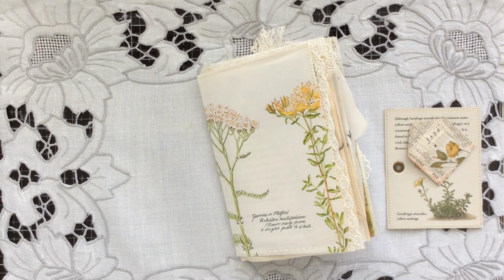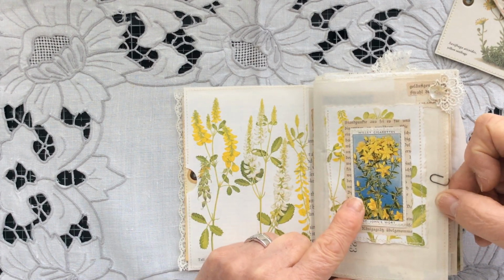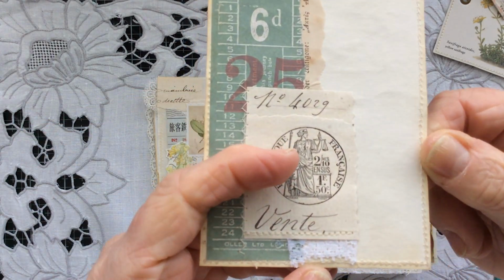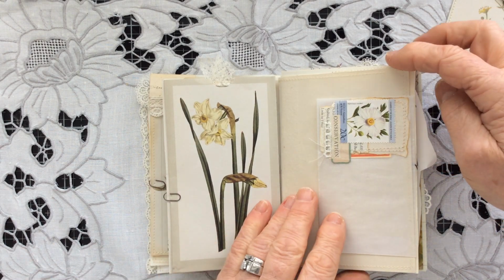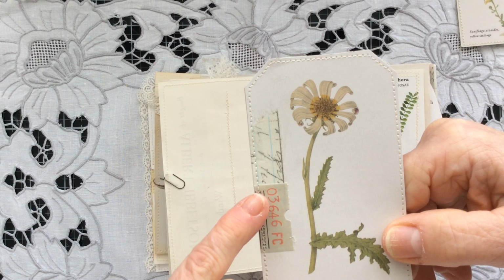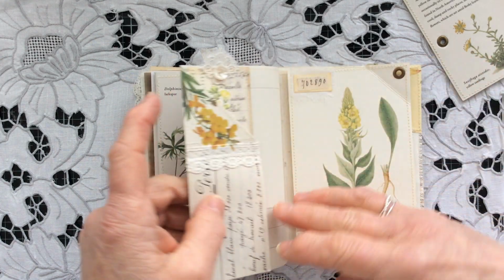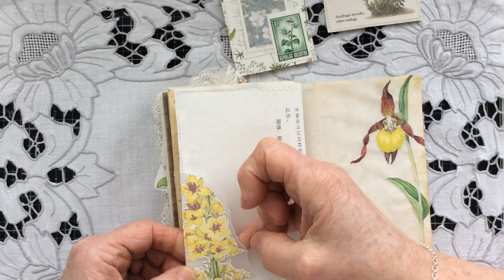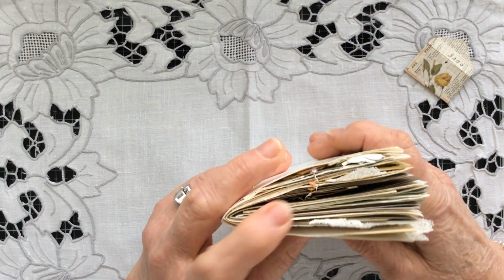Tutorial: Step-by-step process for mini tri-fold journals - Pt.3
Today I'm sharing the first few decorated pages in my botanical themed tri-fold journal and I talk through the process of why I chose to put what where etc.

You will see some changes from the last video when I provisionally 'mapped' out what I was gong to do on each page of my signature. In this video I cover why I've made those changes and why my 'mapping' isn't cast in stone.

I hope those of you making your own tri-folds are having as much fun as I am making this one. it's great having you along.

I really appreciate it. Thank you too for your comments. I read each and everyone.  Please ask away, either in the comments below or by email, if you have any questions or queries.

C.xx    Ps.  Sorry about the clanking bracelet on my glass mat! I didn't realise how annoying it could be until I played back the video after recording. Note to self, leave it off next time!

GENERAL LINKS:

Etsy - Oak House Journals:

PLEASE NOTE:  This video and its contents was not made, nor was it intended, for children